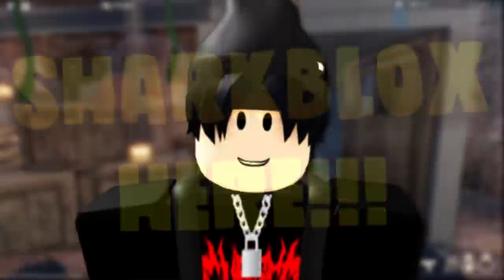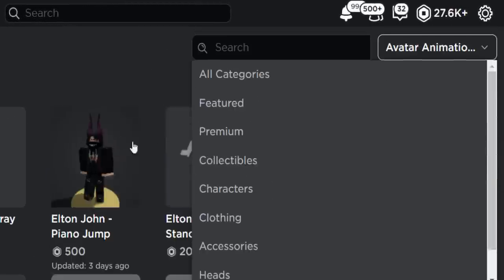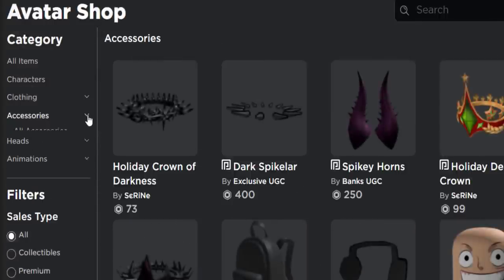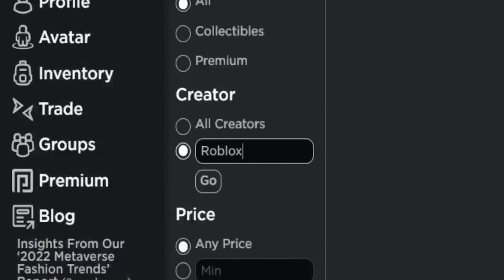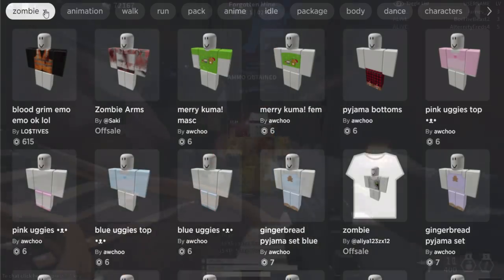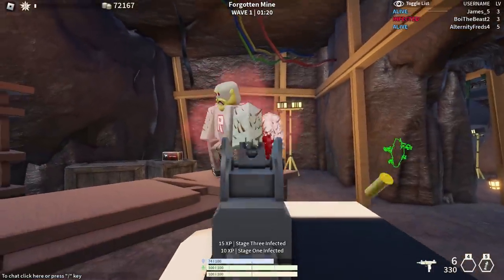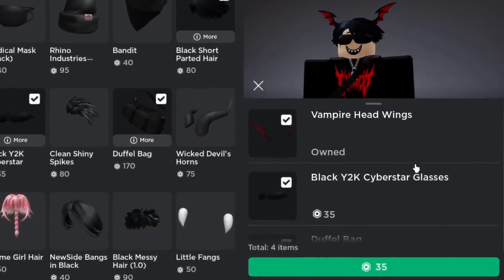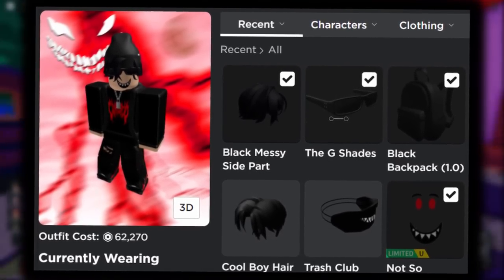The new avatar shop updates for website & app! Bad or good? (ROBLOX)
The Roblox avatar shop has been updated on both the website and the apps. Are these new changes good or bad?